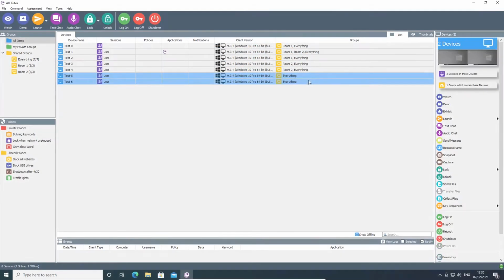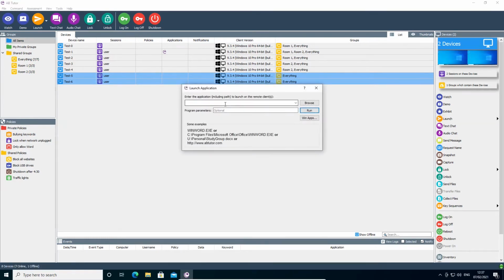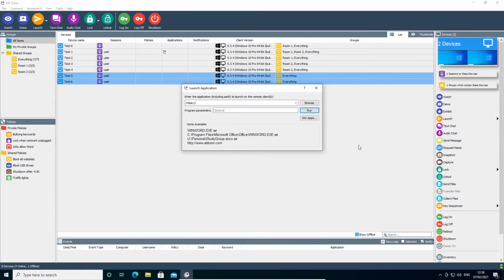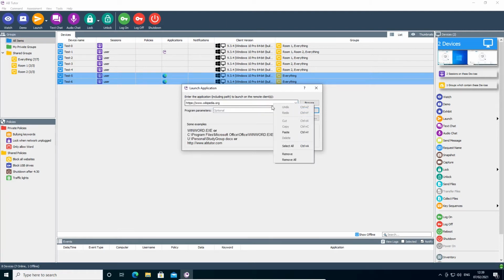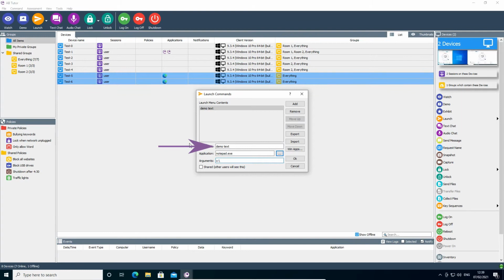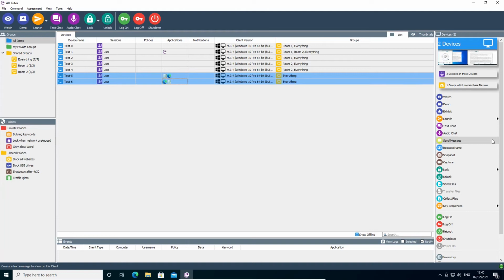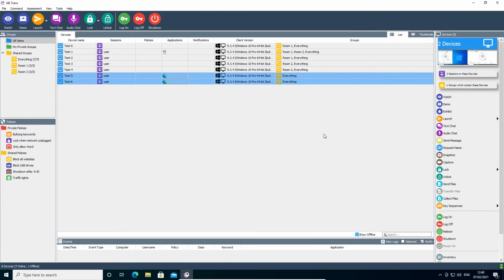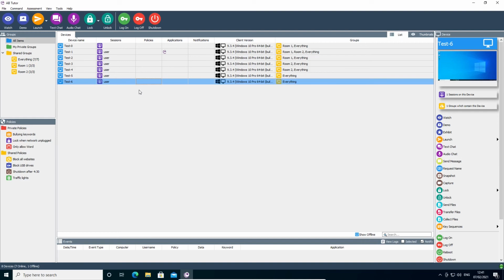Launching and closing applications with AB Tutor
This video runs through how to use AB Tutor to control applications on your client machines, including opening and closing documents and websites.